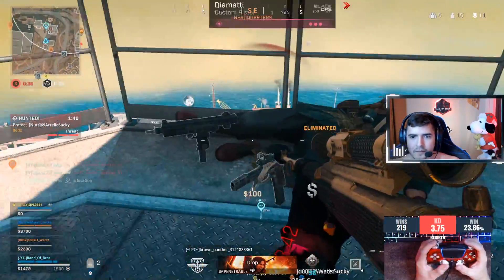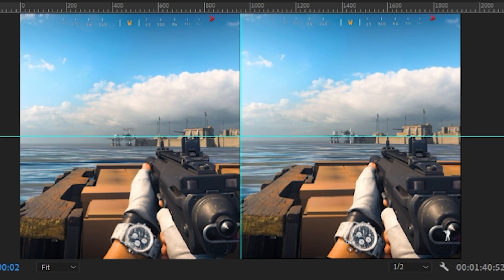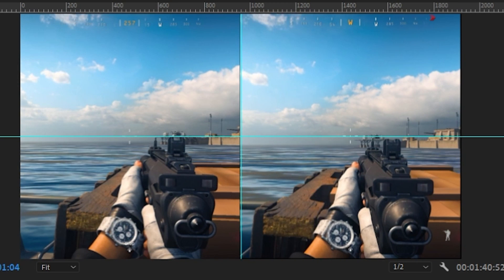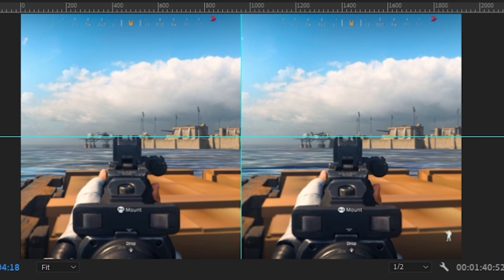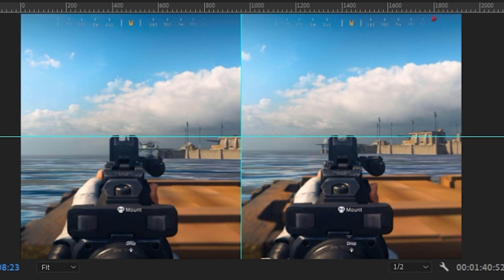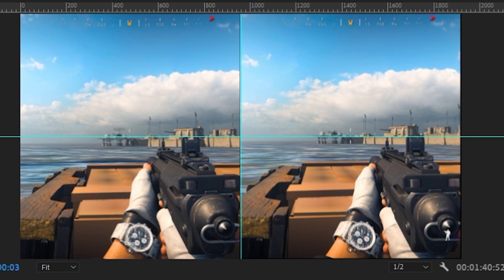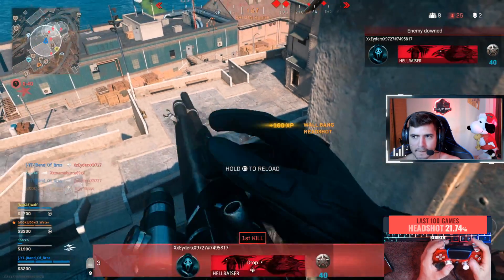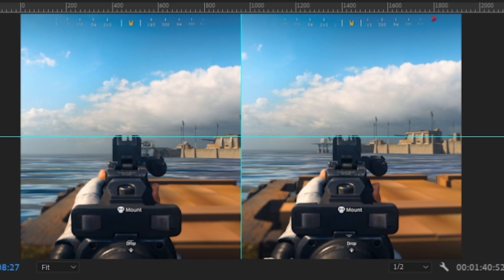Is Linear Still Better Than Dynamic Aim Response Curve 🤯 Side By Side Comparison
Is Linear still a better pick for aim response curve type in warzone? Check out this side by side comparison to see which one is better

Play Live With Me EVERYDAY at 1:30 PM EST and 9:30 PM EST on YOUTUBE!

Code: BANDOFBROS